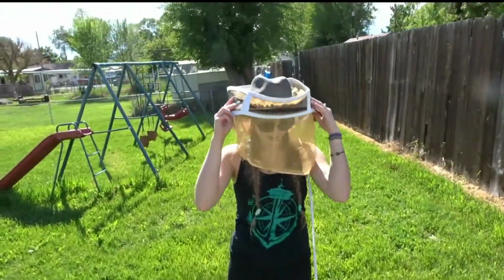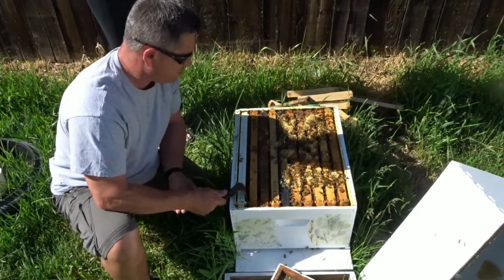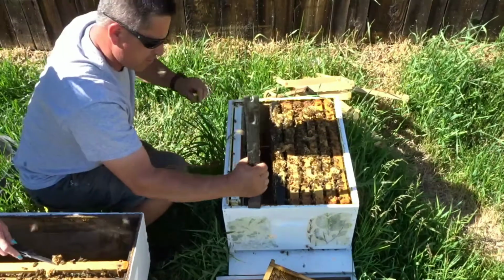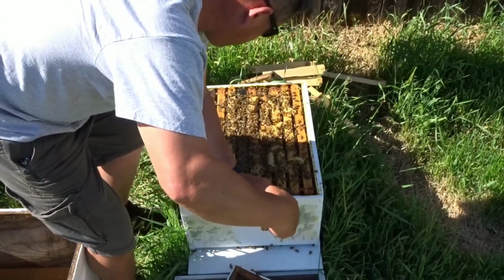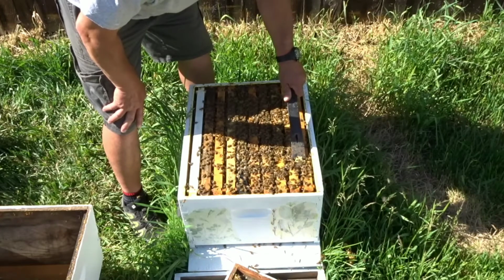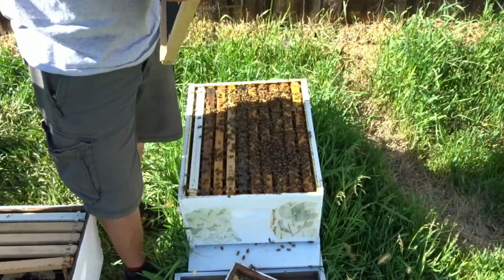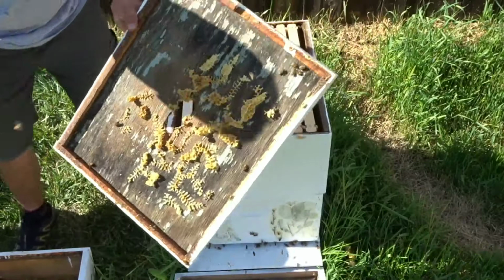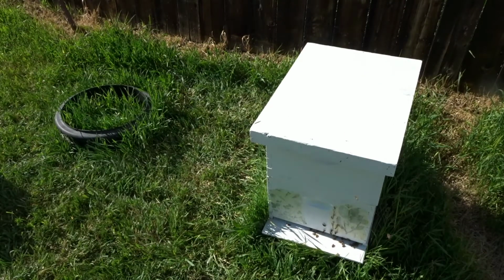Inspection at 25 day of my Daughters bees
Issues with the Bee space